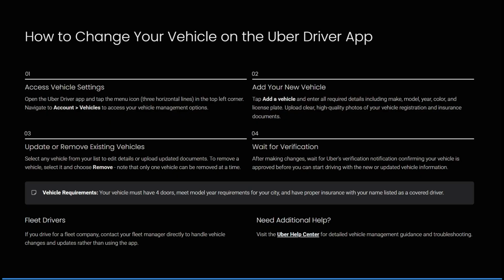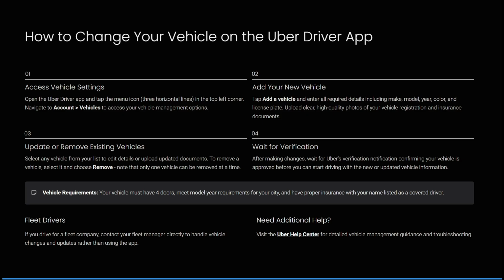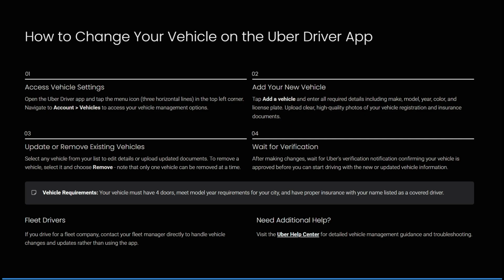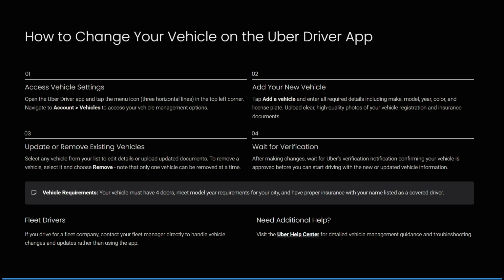How to Change Vehicle on Uber Driver App | Uber Driver Tutorial 2026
In this detailed Uber Driver tutorial, "How to Change Your Vehicle on the Uber Driver App," we walk you through the necessary steps to update your vehicle details within the Uber Driver platform. This process is crucial when switching cars, updating registration information, or adding new insurance documents, ensuring you remain compliant with Uber’s policies and can continue to drive without interruptions. The video shows how to access the vehicle management section, add vehicle photos, input new registration details, and upload required documents such as insurance certificates, registration certificates, and photos of your vehicle. We also provide troubleshooting tips for common issues like rejected documents or verification delays and explain how to contact Uber support if needed. Additionally, the tutorial discusses best practices for maintaining updated vehicle information, preventing account suspensions, and ensuring your vehicle profile aligns with Uber’s standards. Whether you’re upgrading your car or changing your existing details, this guide helps you stay compliant and keep your Uber driving experience smooth.